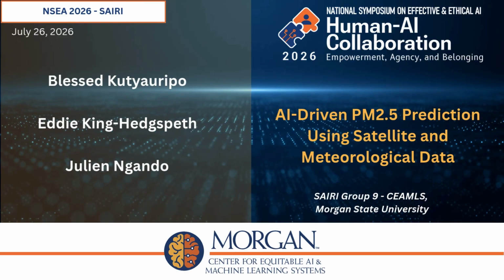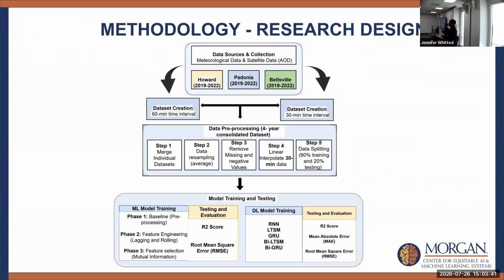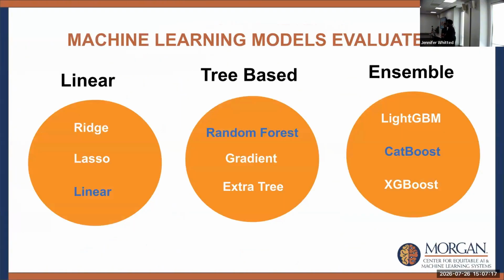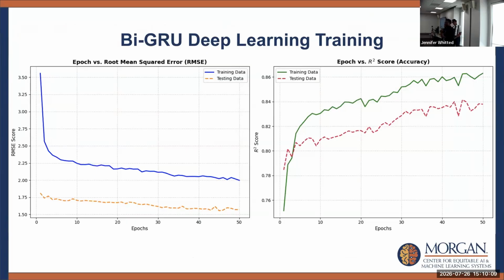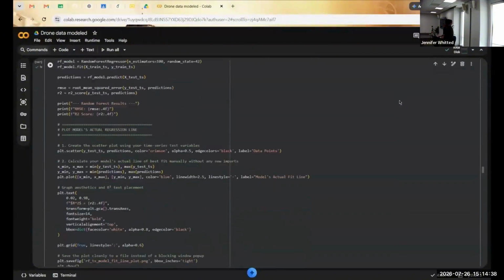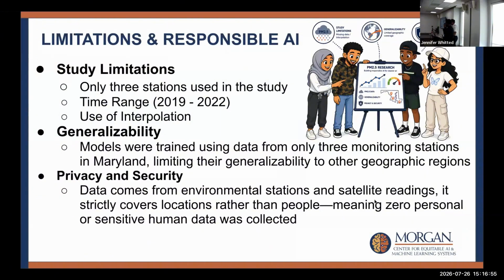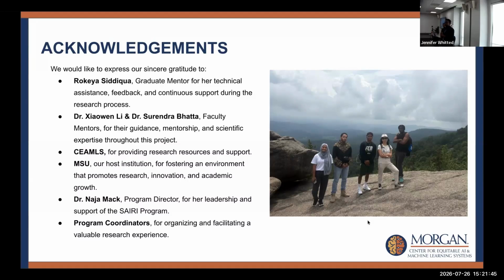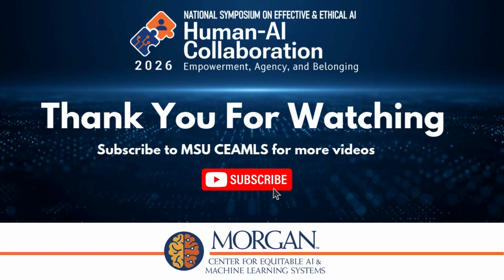NSEA 2026 SAIRI Group 9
NSEA 2026 - July 26, 2026:

Summer AI Research Institute (SAIRI): "AI-Driven PM2.5 Prediction Using Satellite and Meteorological Data"

by SAIRI Group 9: Blessed Kutyauripo, Eddie King - Hedgspeth, Julien Ngando
Graduate Mentor: Rokeya Siddiqua
Faculty Mentor: Dr. Xiaowen Li